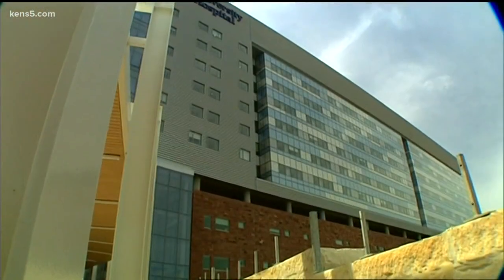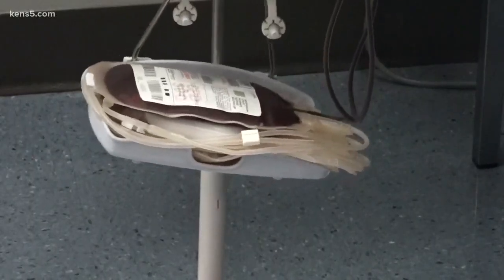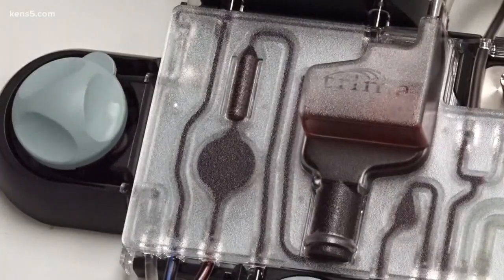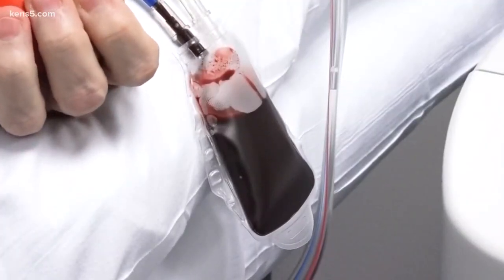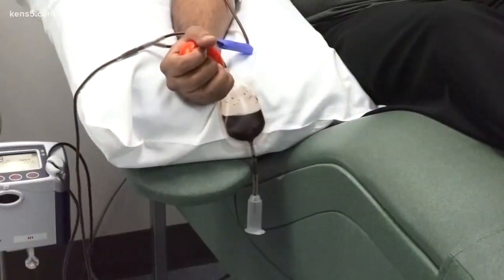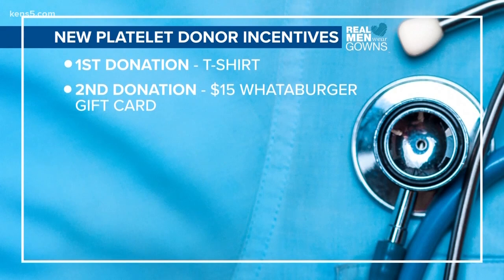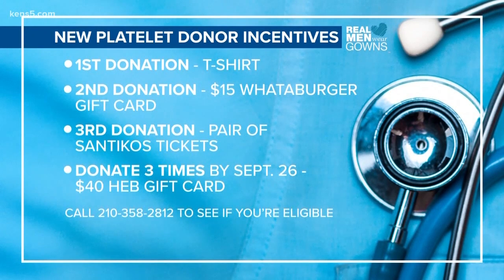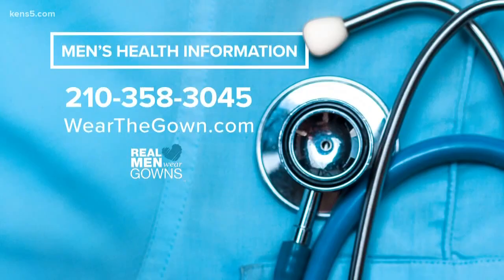Real Men Wear Gowns: Platelet donations are important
Many of us have donated blood in the past, but what about donating platelets? They are just as important but the process is a little different.